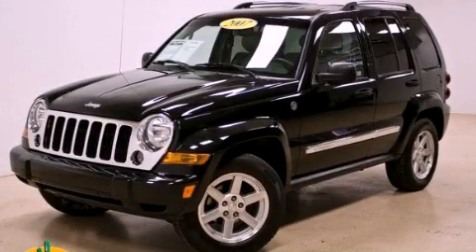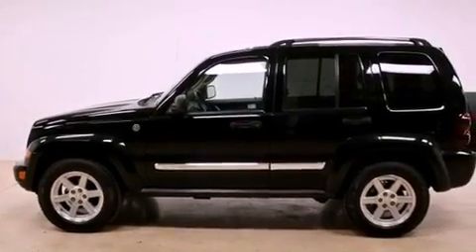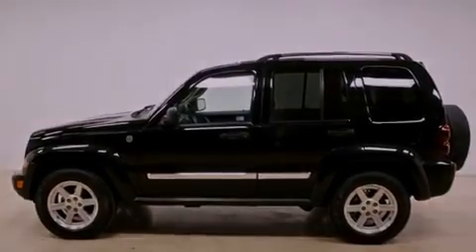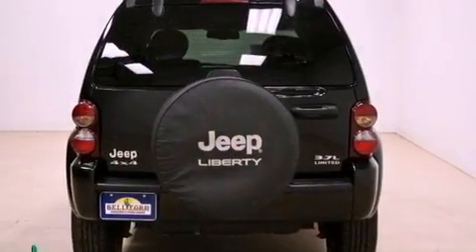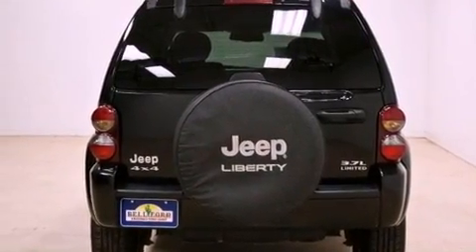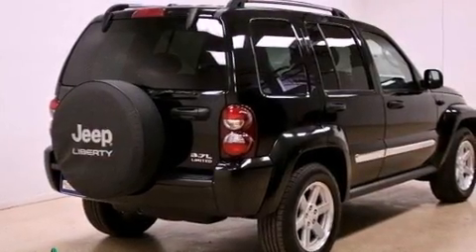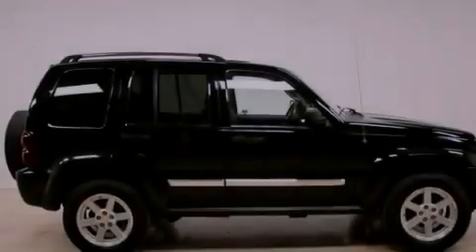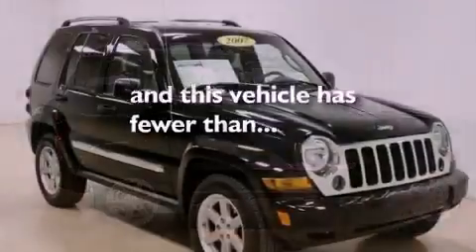Pre-Owned 2007 Jeep Liberty Phoenix AZ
Year : 2007
 Make : Jeep
 Model : Liberty
 Engine : 3.7L DOHC V6 engine
 Trans . : Automatic
 Exterior : Black
 Miles : 42,912
 Interior : Other